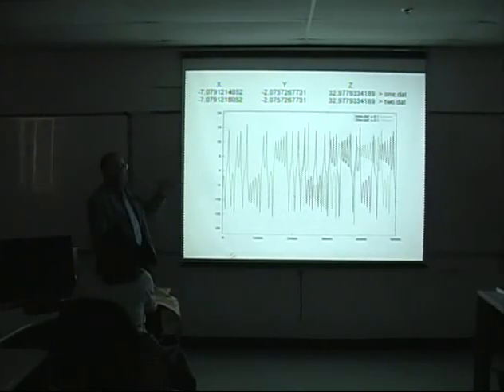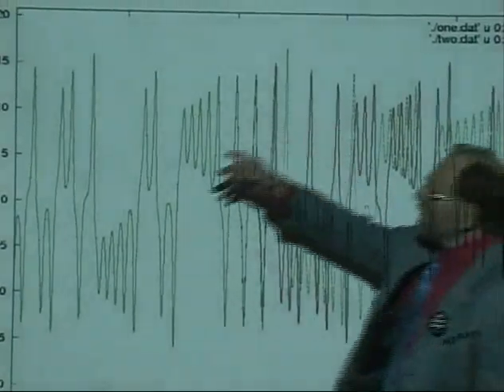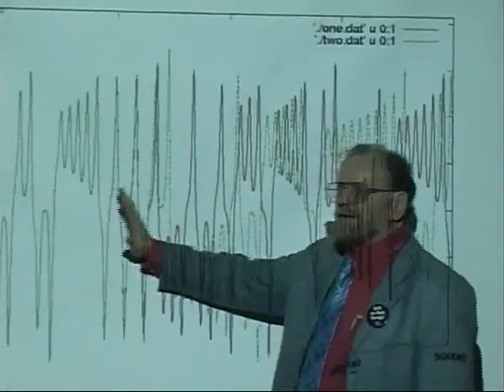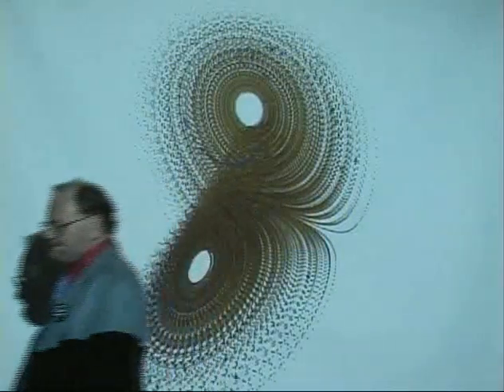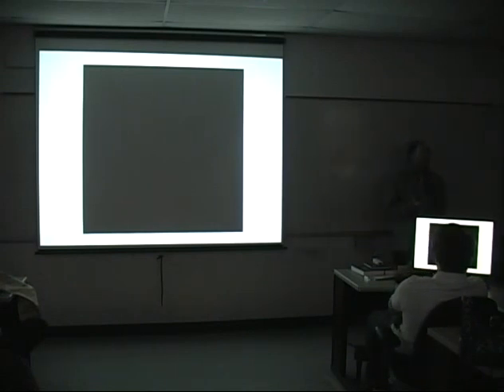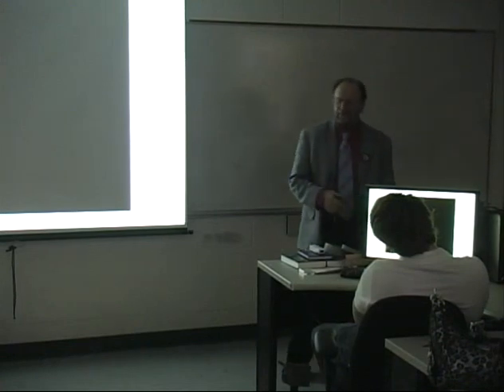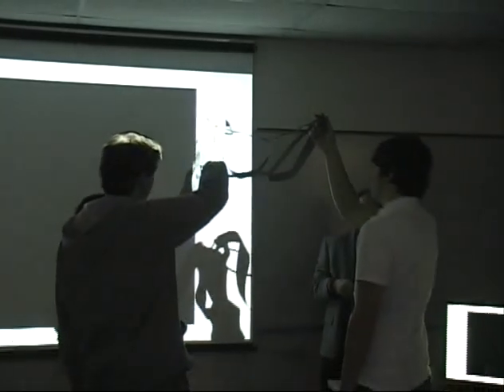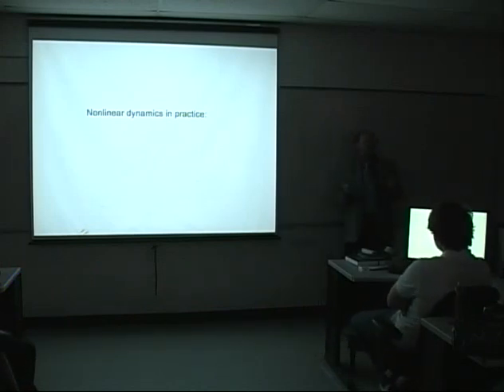Kaczmarczik Lecture talk of Dr. Robert Gilmore, Drexel University, 2010, (2 of 3)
Talk given by Prof. Gilmore to visiting high-school students as part of the 2010 Kaczmarczik Lecture open house at the Department of Physics.

This work is supported in part by the U.S. National Science Foundation under grant PHY-0754081.